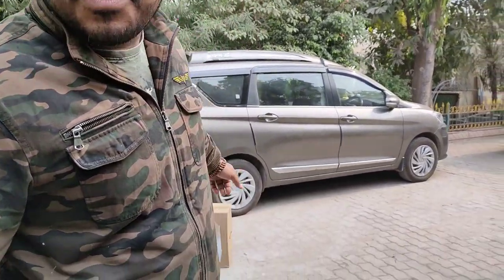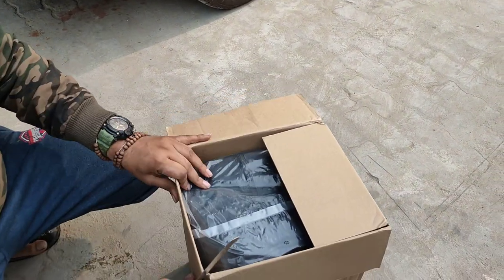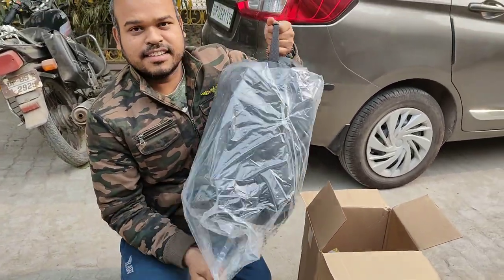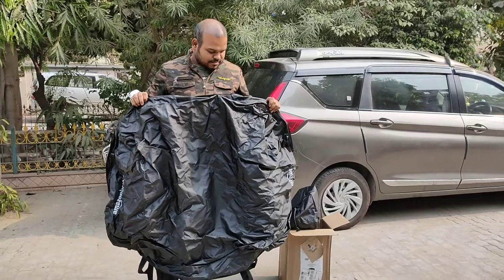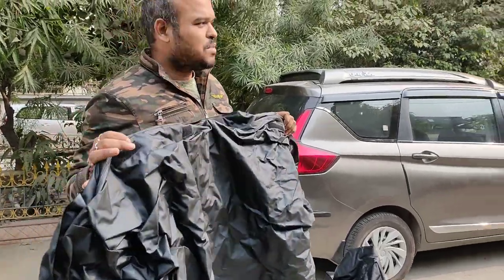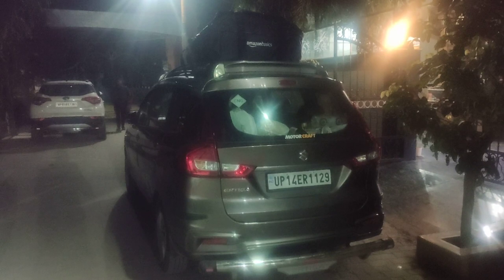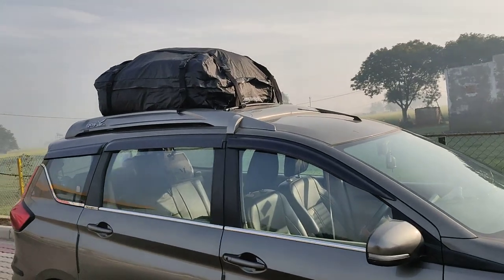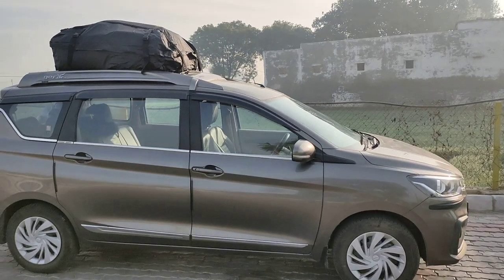Amazon Basics Rooftop Bag on New Ertiga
Regarding Legal or not - The letter mentioned, "There is no prohibition in the Motor Vehicle Act, 1988, against installation of luggage carriers atop private four-wheelers to carry luggage of passengers of that vehicle. There is no requirement to take prior permission for installing the carrier either."08-Nov-2018